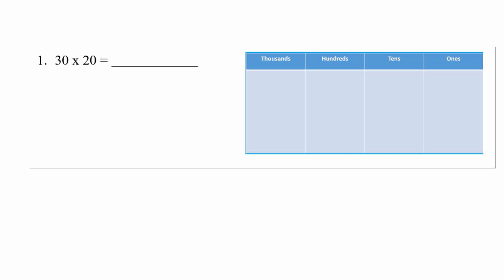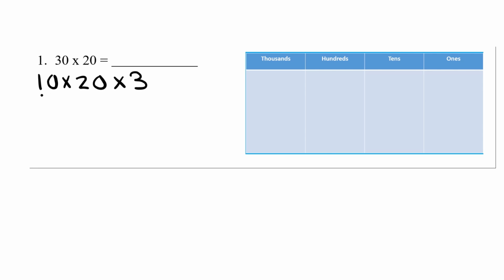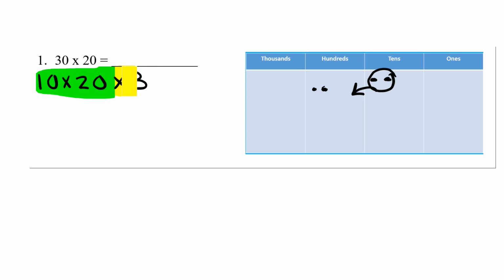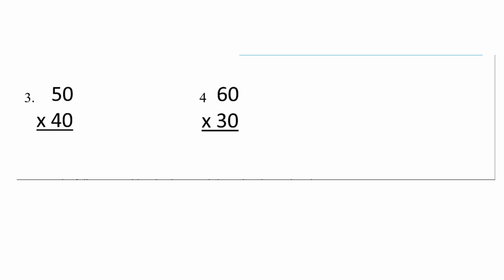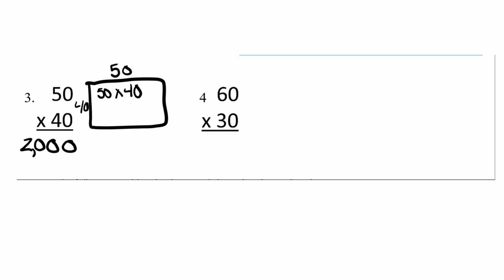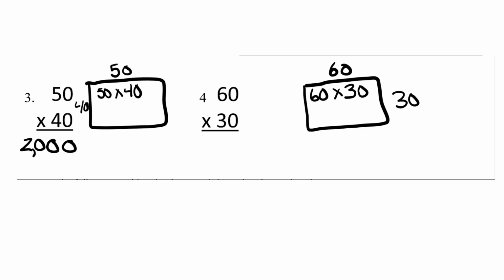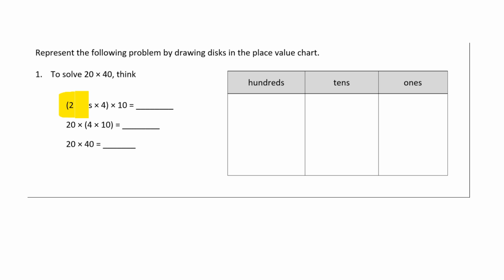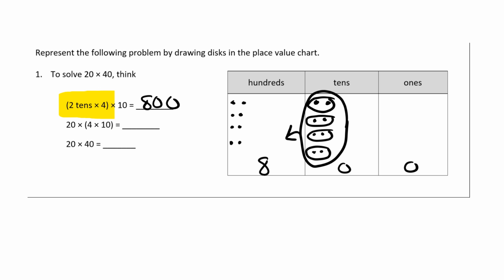Module 3 Lesson 6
This lesson is aligned with the NYS Common Core Math Module 3 Lesson 6 and demonstrates how to multiplying two-digit by two-digit number using a place value chart using our knowledge of multiplying by 10, 100, or 1,000.